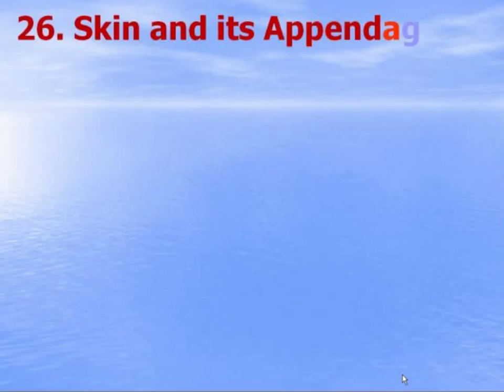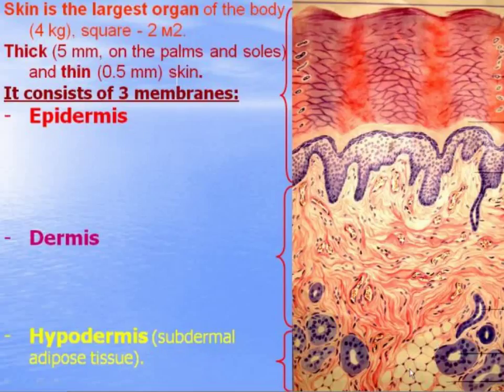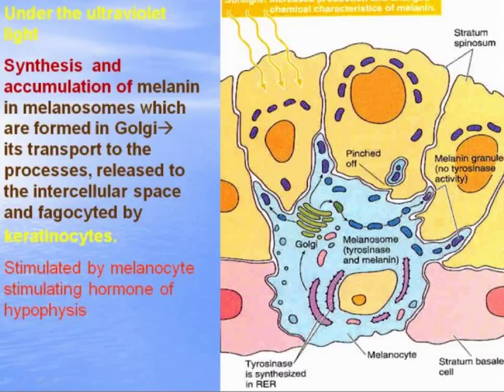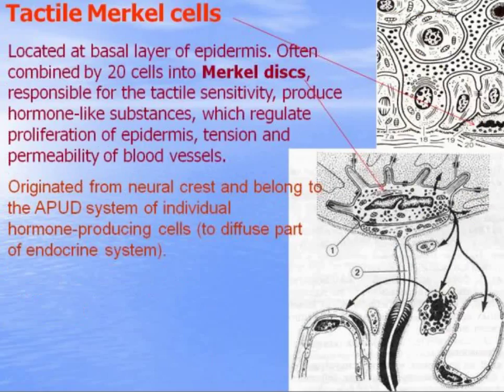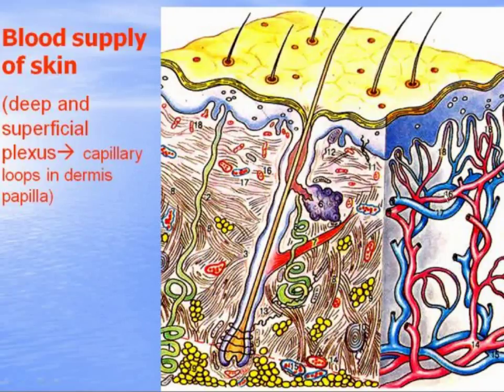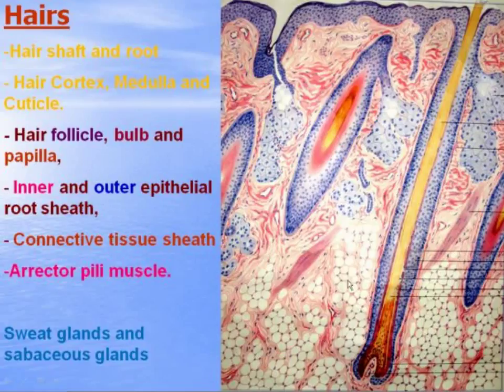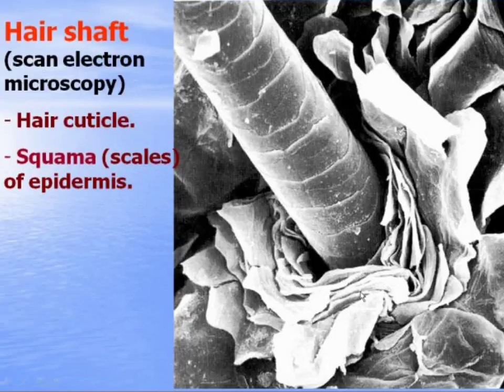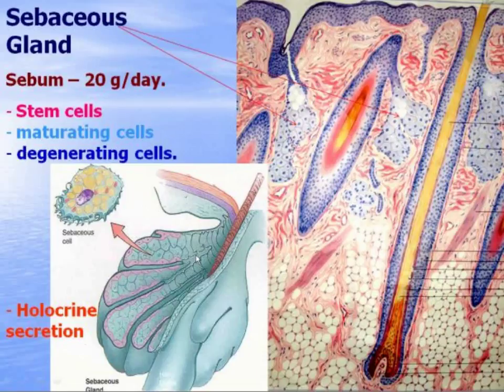Skin and its appendages. Video-lecture by Zimatkin (25)